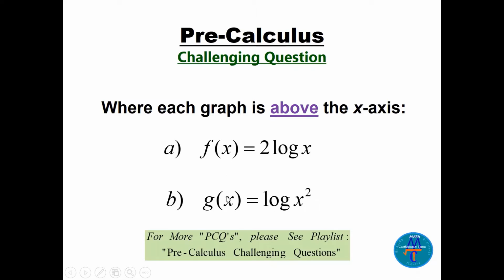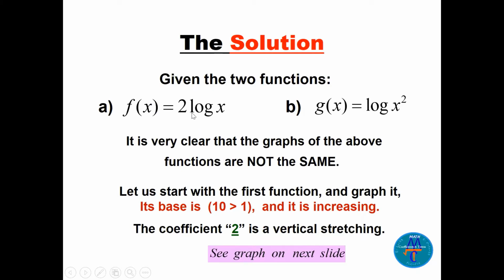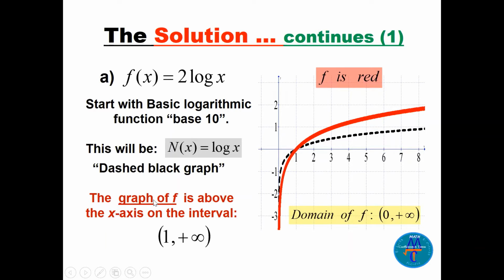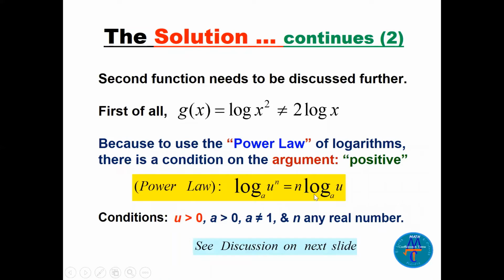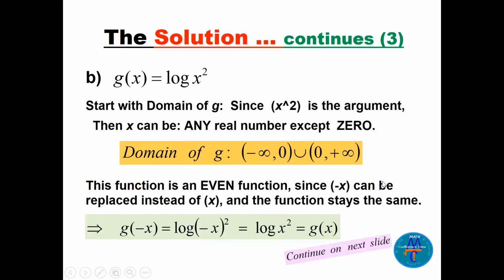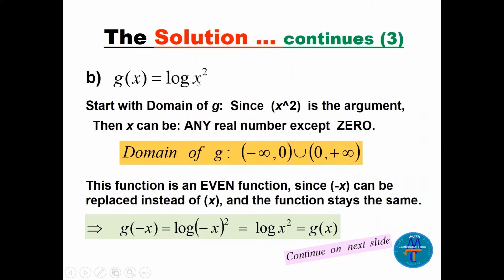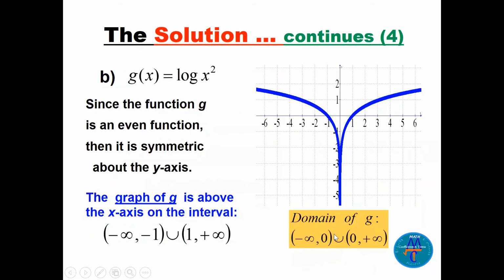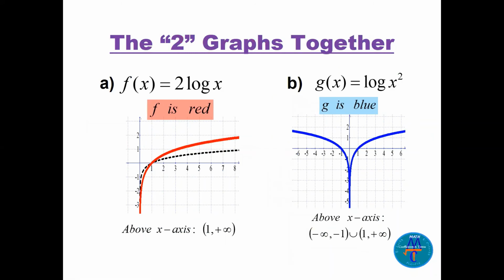Challenging Pre-Calc. Q. (Tricky - Not Same - Logarithmic Graphs)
This is the FOURTH Pre-Calculus Challenging Question. This video is presenting the graph f "2" different but related Logarithmic Functions. The steps are explained in details. For other related questions, please visit the playlists: (1) Pre-Calculus Old Exams questions (Graphing Logarithmic Functions) and (2) Pre-Calculus Course, Lecture # 5.